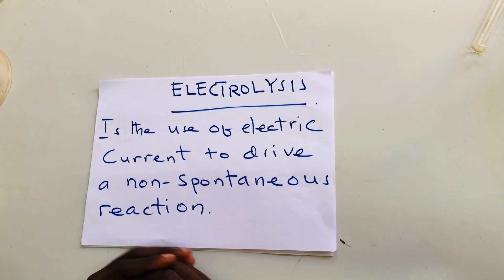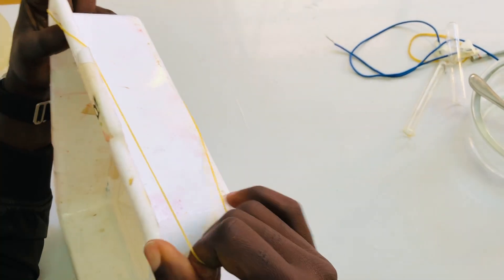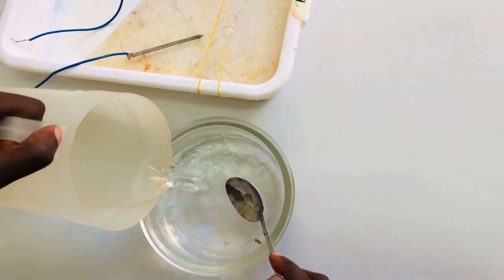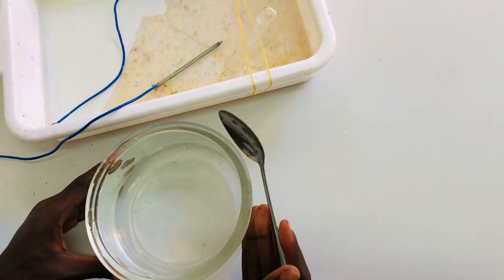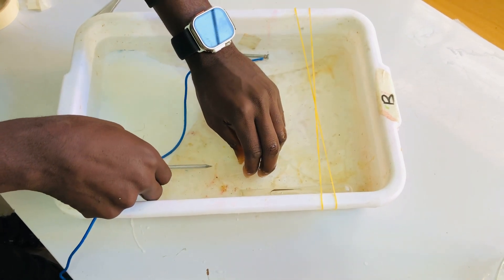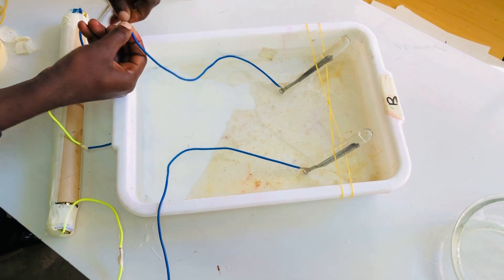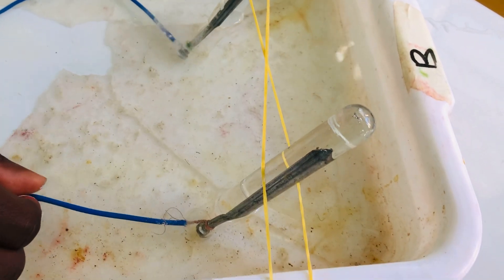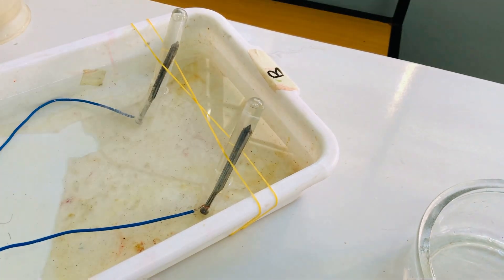Electrolysis of water setup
In this video, I showed the setup for electrolysis of water. You are welcome to watch.